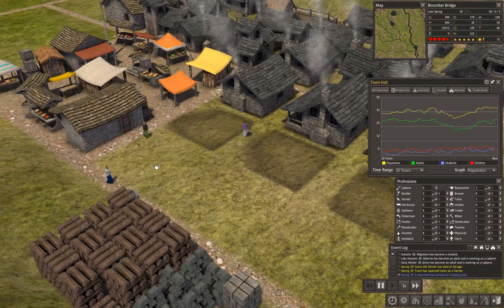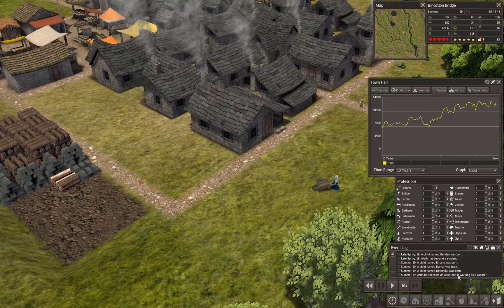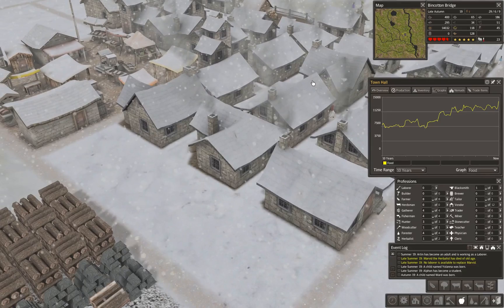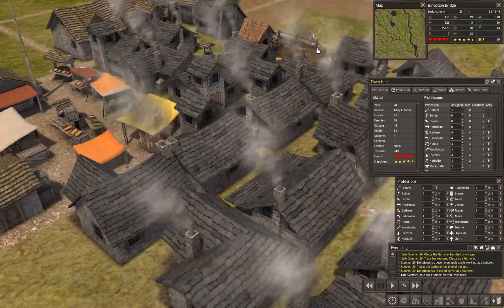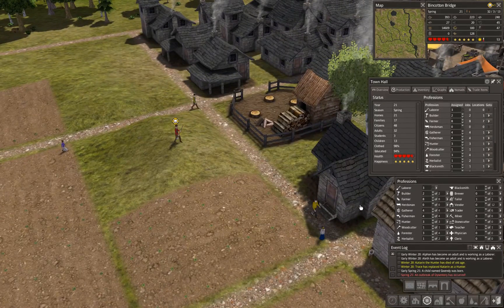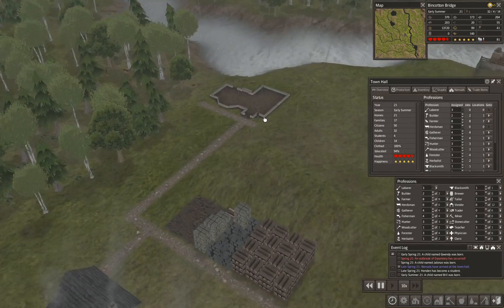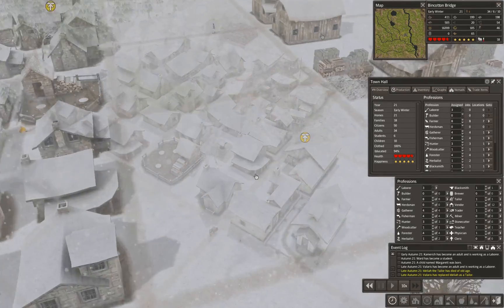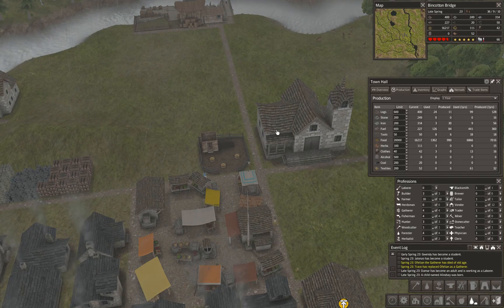Banished -- Bincotton Bridge Episode 6 -- Dysentery, Doctors, Apples, and Ale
In episode 6 we work to expand the population of Bincotton Bridge so as to have a larger pool of laborers.  We deal with an outbreak of dysentery, build a hospital, plant some apple orchards, and build a tavern to produce ale, a valuable trade good, from the apples.  Things are looking up in our little village.  Check it out!